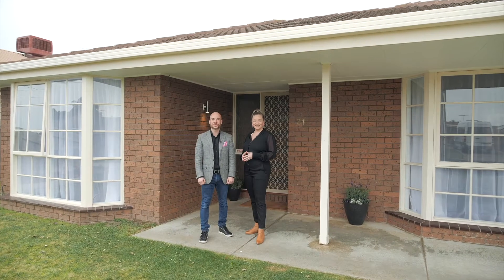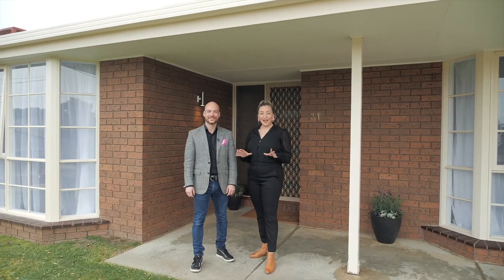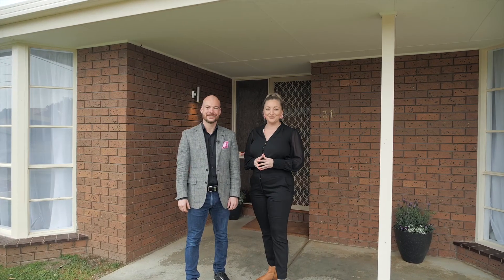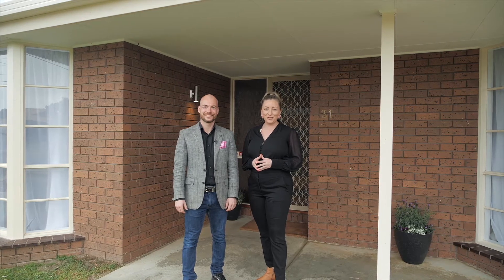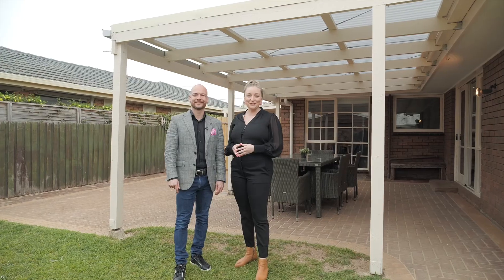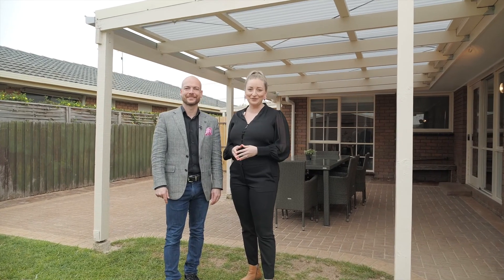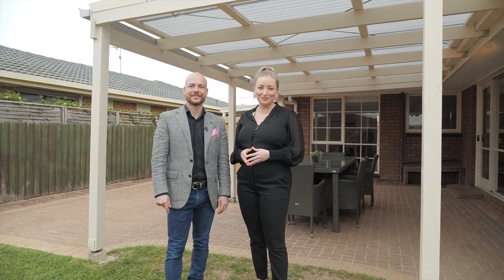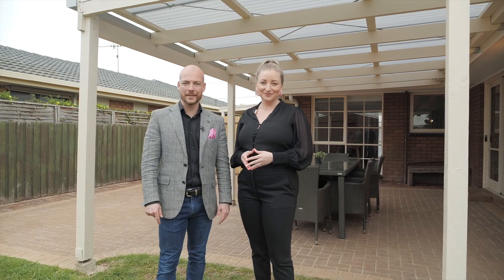31 Bank Street, Lara